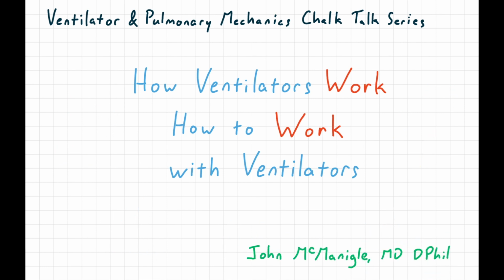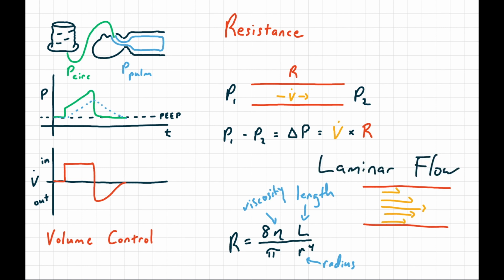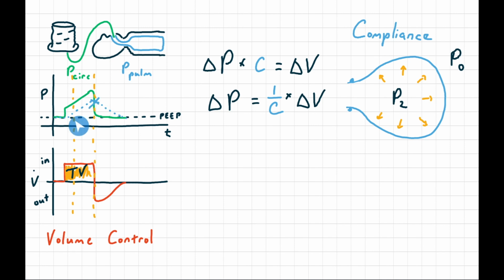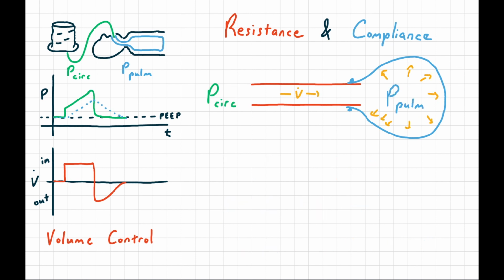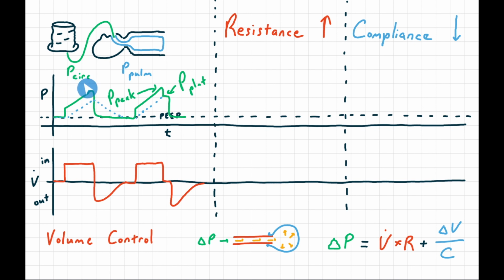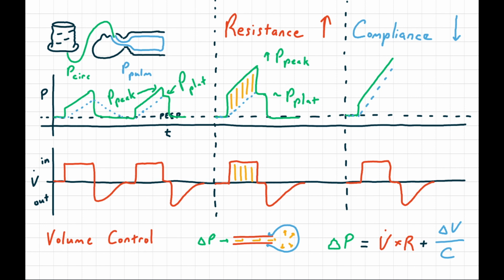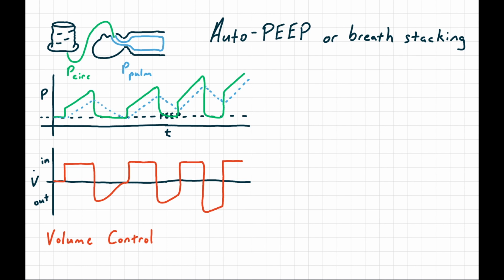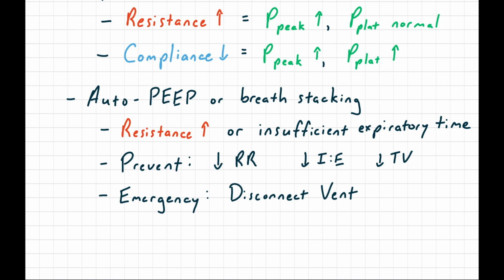VPMCTS 2: Compliance and Resistance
This is the second talk in the Ventilator and Pulmonary Mechanics Chalk Talk Series, and covers compliance, resistance, peak and plateau pressures, and auto-PEEP.